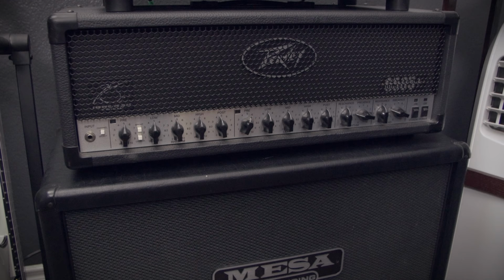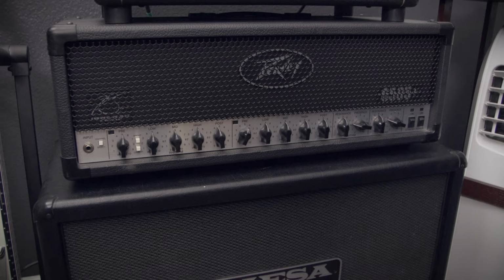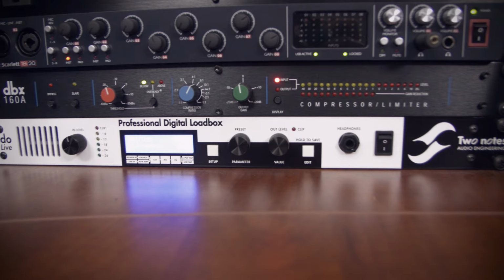Fishman Fluence Modern vs. Classic Pickups SHOOTOUT! [4K]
Today I’m doing a quick shootout of the Fishman Fluence Modern Humbuckers against the Fishman Fluence Classic Humbuckers! Which set of pickups do you like best?

TIME STAMPS:

Bridge:

Modern
Voice 1 = Active
Voice 2 = Passive

Classic
Voice 1 = Vintage P.A.F.
Voice 2 = Classic Hot Rod

Neck:

Modern
Voice 1 = Active
Voice 2 = Passive

Classic
Voice 2 = Clear, airy chime

Full Mix:

01:21 Modern - Voice 1
01:32 Classic - Voice 1
01:42 Modern - Voice 2
01:53 Classic - Voice 2

Distorted Guitar Only

02:06 Modern – Bridge Voice 1
02:16 Classic - Bridge Voice 1
02:26 Modern - Bridge Voice 2
02:37 Classic - Bridge Voice 2
02:47 Modern – Both Voice 1
02:57 Classic - Both Voice 1
03:08 Modern – Both Voice 2
03:18 Classic – Both Voice 2
03:28 Modern – Neck Voice 1
03:38 Classic - Neck Voice 1
03:49 Modern – Neck Voice 2
03:59 Classic – Neck Voice 2

Clean Guitar Only

04:10 Modern – Bridge Voice 1
04:21 Classic - Bridge Voice 1
04:31 Modern - Bridge Voice 2
04:41 Classic - Bridge Voice 2
04:52 Modern – Both Voice 1
05:02 Classic - Both Voice 1
05:12 Modern – Both Voice 2
05:22 Classic – Both Voice 2
05:33 Modern – Neck Voice 1
05:43 Classic - Neck Voice 1
05:53 Modern – Neck Voice 2
06:04 Classic – Neck Voice 2

Tones: Peavey 6505+, Line 6 DT25, Two Notes Torpedo Live with Lancaster Audio Cab IR of a Carvin Legacy Cab
Guitar: Schecter Hellraiser C-1 with Fishman Fluence Modern and Classic Humbucker pickups (Drop C Tuning)
Bass: Squire Jaguar Bass with EMG PJX pickups (Drop C Tuning)
Drums: Superior Drummer 2.0 with Metal Machine EZX
DAW: Pro Tools 11
Video Editing: Adobe Premiere Pro CC 2017
Camera: Panasonic GH4
Lens: Sigma 17-50mm F2.8 with Metabones Speed Booster XL 0.64x